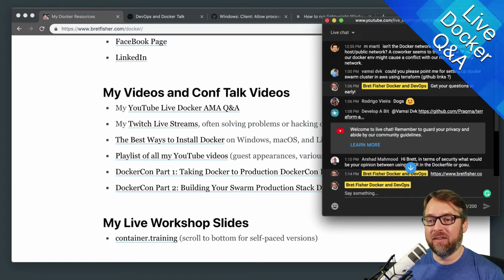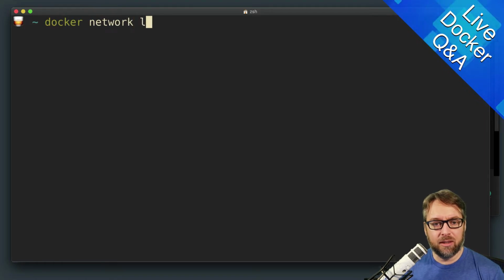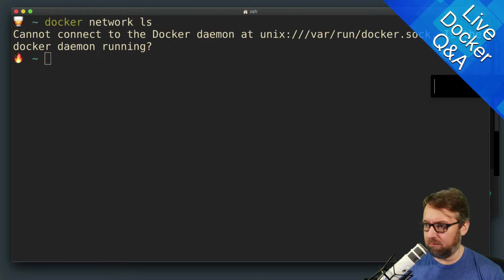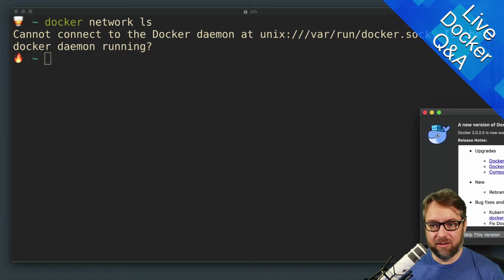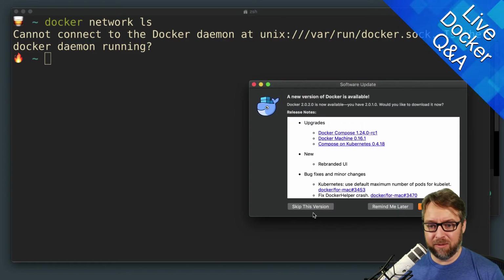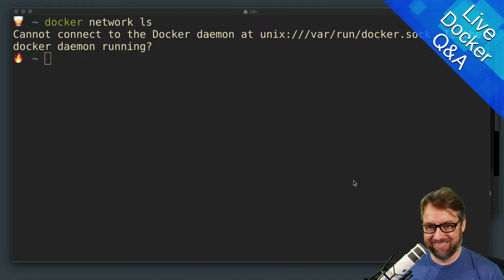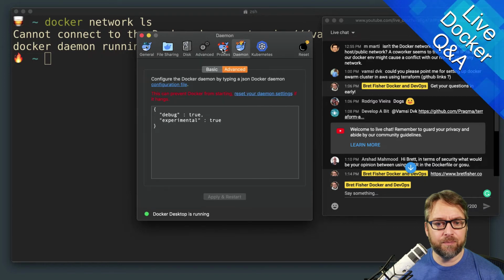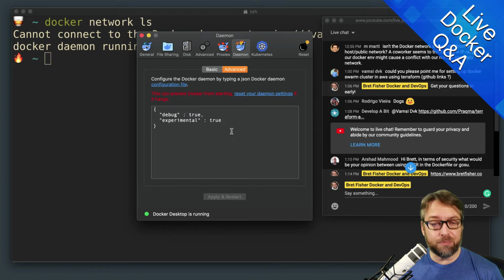Docker Network IP Subnet Conflicts with Outside Networks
A viewer asks about how their local docker container IP's, if behind NAT, can have issues with outside subnets at their company. I explain some of the ways even NAT won't solve IP routing for containers and how you can change your settings to different private subnets.

Show Notes:

Three places to control different docker IP subnet settings

You can also check out my Docker courses and free resources

Signup for my newsletter to get short emails when I launch new things (videos, podcasts, open source, etc.)